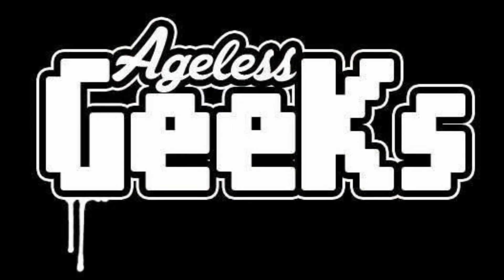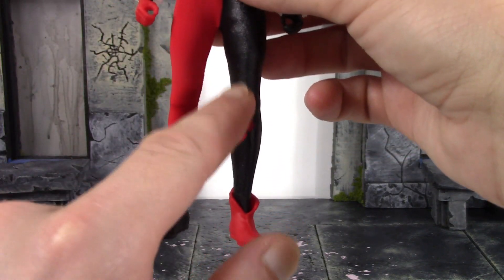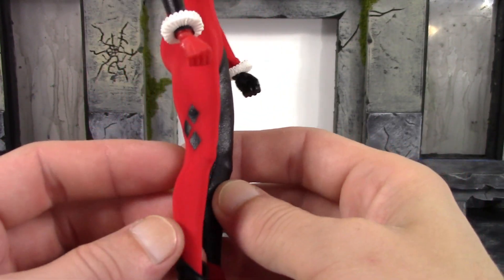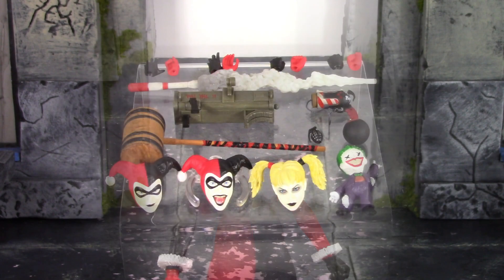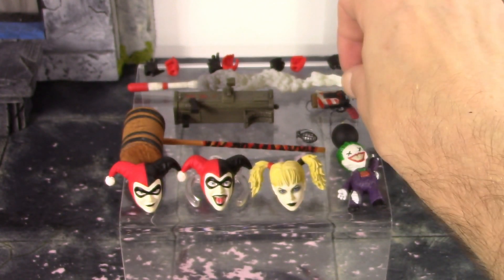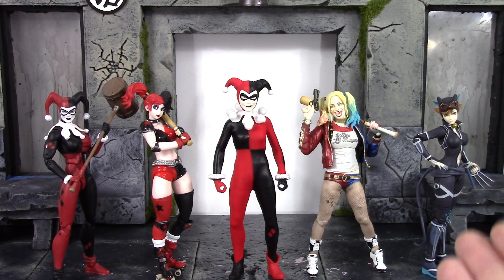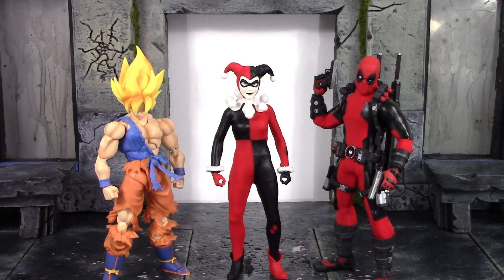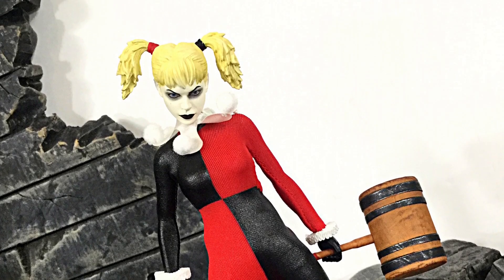Mezco Toyz One:12 Collective Deluxe Edition DC Comics Classic HARLEY QUINN Action Figure Review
What's going on everybody, today we are taking a look at the Mezco One:12 HARLEY QUINN!!!

Price: $75-$80